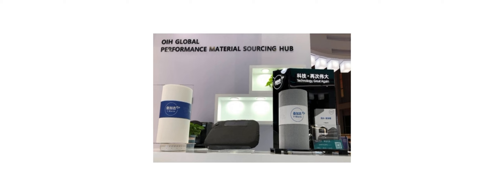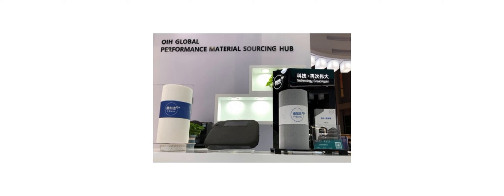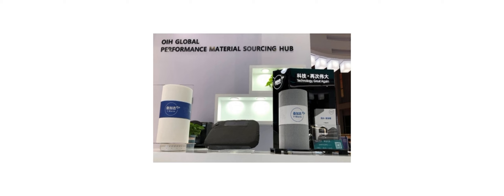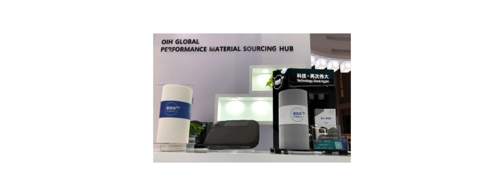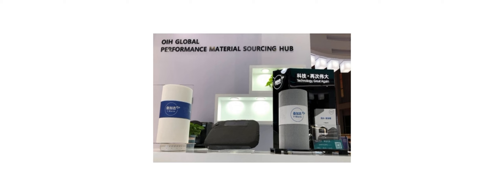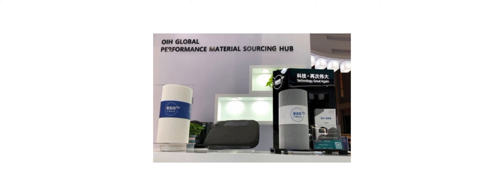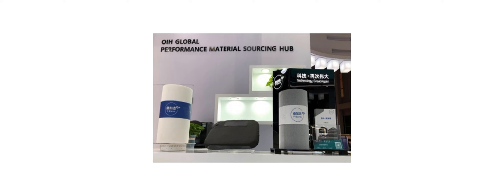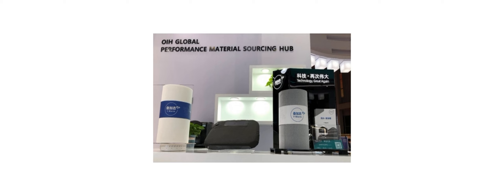Beijing Matrix Technologies and PERFORMANCE DAYS to Exhibit in the Fifth CIIE